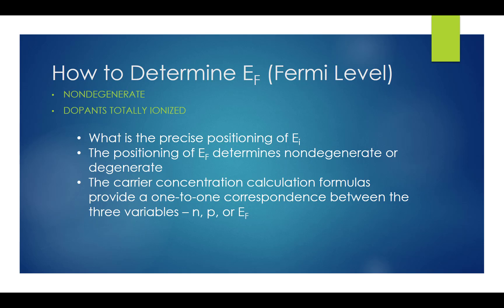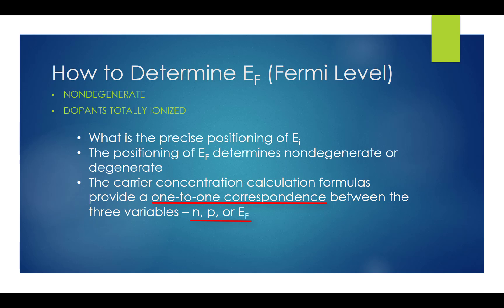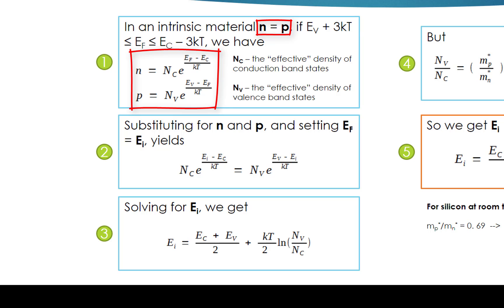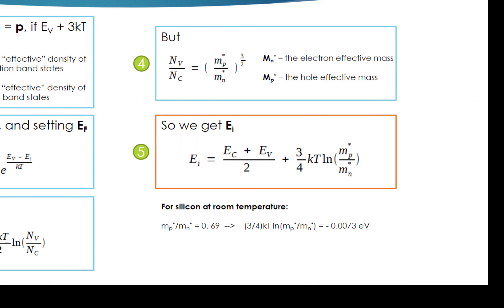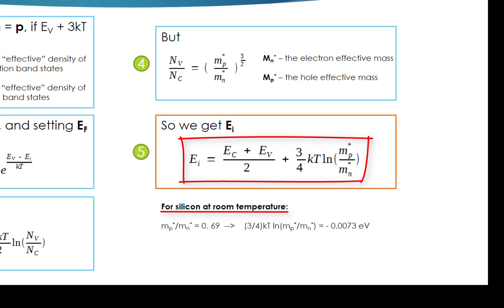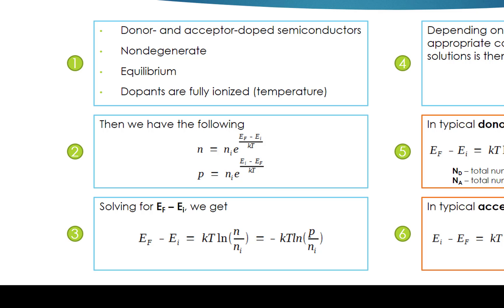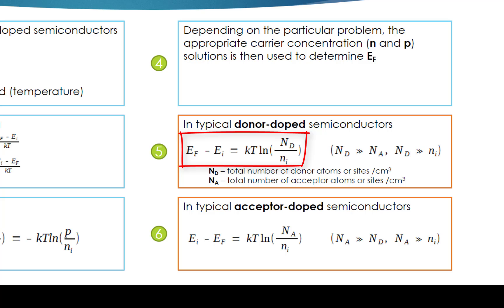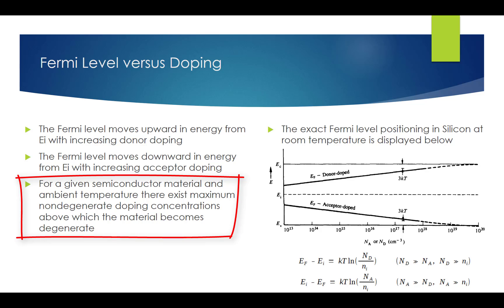How to Determine EF the Fermi Level in Semiconductors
In this video, we will discuss the calculation of Fermi level EF in a nondegenerate, dopants totally ionized semiconductor material.

The intrinsic Fermi level Ei is located somewhere near the middle of the band gap. But we need to know the precise positioning of Ei.

We also have learned the formulas for carrier concentrations n and p for nondegenerate semiconductors, and the value or positioning of Fermi level EF determines whether a doped semiconductor is nondegenerate or degenerate.

Actually the formulas for carrier concentrations n and p provide a one-to-one correspondence between the Fermi level EF and the carrier concentrations n and p. So, by having any one of the three variables – n, p, or EF – we can determine the remaining two variables under equilibrium conditions.

On this slide, we will determine the exact positioning of intrinsic Fermi level Ei.

In an intrinsic semiconductor material, n equals p, we can also use the nondegenerate formulas for n and p as shown.  Where NC is the “effective” density of conduction band states, and NV is the “effective” density of valence band states.

Another fact is that EF equals Ei in an intrinsic semiconductor. So by substituting for n and p and setting EF = Ei, we then get the second equation NC times e to the power of Ei minus EC over kT equals NV times e to the power of EV minus Ei over kT.

We can then solve the equation for Ei and get the result - Ei equals EC plus EV divided by 2, plus kT divided by 2 times ln(NV over NC).

The ratio between NV over NC can be expressed as the relationship of the electron effective mass mn asterisk and the hole effective mass mp asterisk.

And then we get the final result of Ei as EC plus Ev over 2, plus 3 quarters times kT times ln(Mp asterisk over mn asterisk).

So Ei lies precisely at midgap only if mp asterisk equals mn asterisk or if the temperature T is absolute 0.

For silicon at room temperature, mp asterisk over mn asterisk equals 0.69, and 3 quarters times kT times ln(Mp asterisk over mn asterisk) is -0.0073 electron volt, and Ei lies 0.0073 eV below mid-gap. This small deviation from midgap is typically neglected in drawing energy band diagrams, etc.

Now let’s discuss the calculation of Fermi level EF in doped semiconductors.

The general assumption is that donor- and acceptor-doped semiconductors to be nondegenerate, in equilibrium condition, and maintained at temperatures where the dopants are fully ionized.

Under these conditions, we can use the following carrier concentration formula:

n equals ni times e to the power of EF minus Ei over kT, p equals ni times e to the power of Ei minus EF over kT.

We can then solve (EF - Ei) in terms of n, p and ni.

Depending on the particular problem, the appropriate carrier concentration formulas for n and p is then used to determine EF.

In typical donor-doped semiconductors, ND is far greater than NA, ND is also far greater than ni, thus we get EF minus Ei equals kT times ln(ND over ni).

ND is the total number of donor atoms or sites per cubic centimeter. NA is the total number of acceptor atoms or sites per cubic centimeter. ni is the intrinsic carrier concentration.

In typical acceptor-doped semiconductors, NA is far greater than ND, NA is also far greater than ni, thus we get Ei minus EF equals kT times ln (NA over ni).

From the previous calculation for Fermi level EF in doped semiconductors, we can see that the Fermi level moves systematically upward in energy from Ei with increasing donor doping.

It also shows that the Fermi level moves systematically downward in energy from Ei with increasing acceptor doping.

This figure shows the exact Fermi level EF positioning versus donor- and acceptor-doping in silicon at room temperature.

For a given semiconductor material and ambient temperature, there exist maximum nondegenerate doping concentrations, above which the material becomes degenerate.

Please go ahead to the next video in the play list.